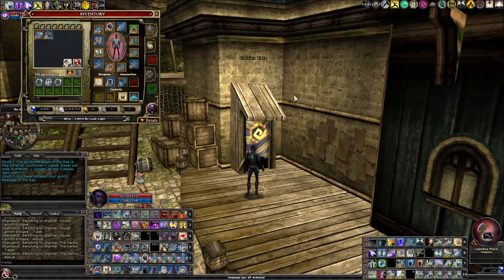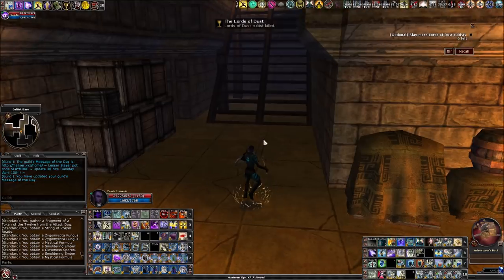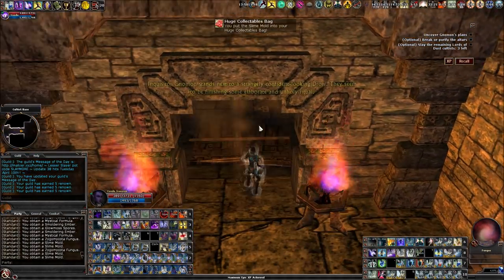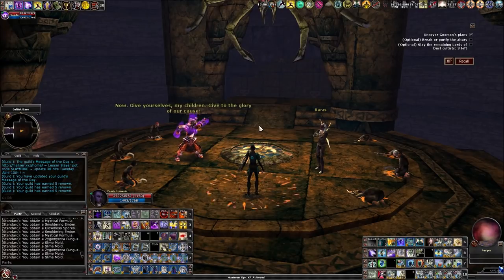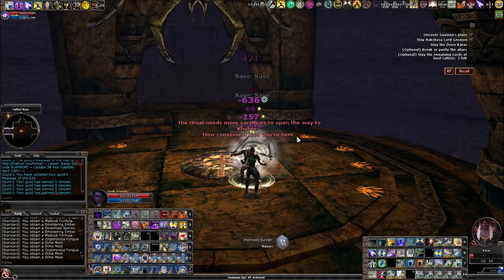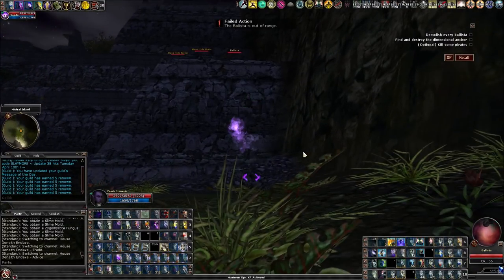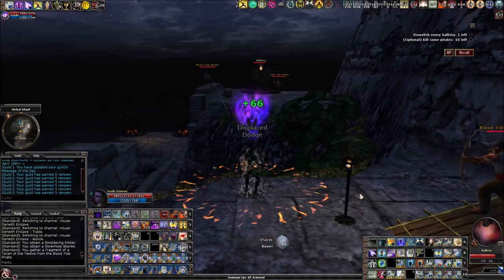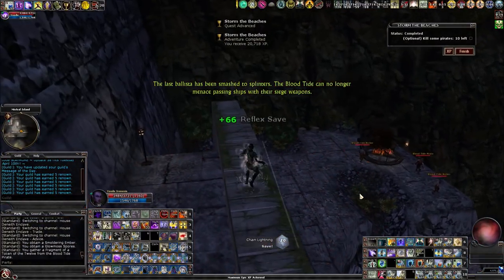Token Farming in EE Lords of Dust, Storm the Beaches, Bargain of Blood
I've been asked many times over the years about what quests are good to farm tokens.  So I thought I'd do a video of my 3 favorites and discuss a couple others :-)